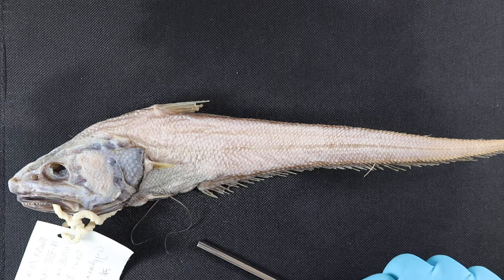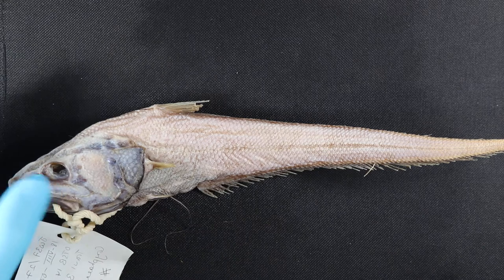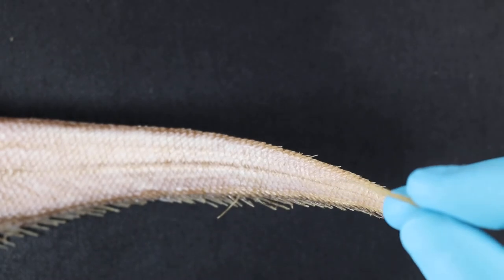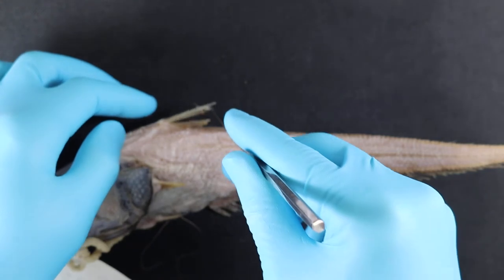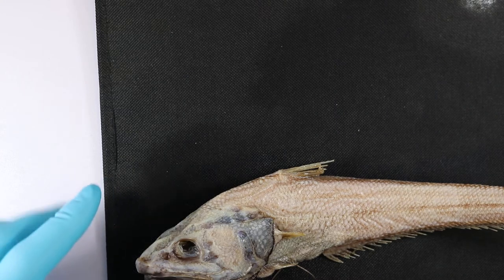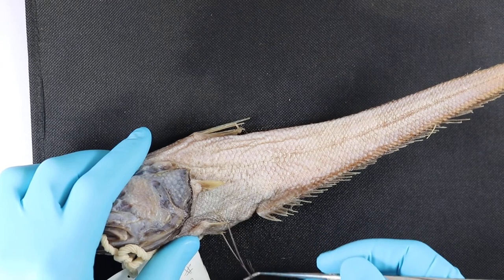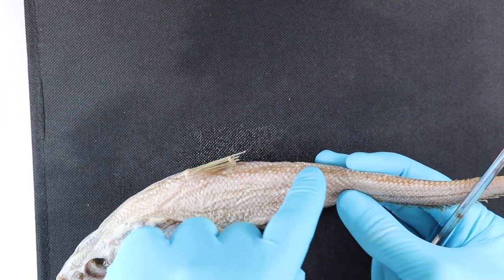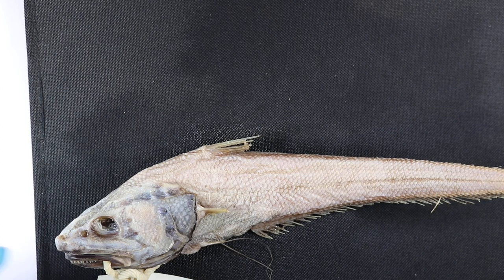Meet a deep-sea fish: Rattail or Grenadier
A Coryphaenoides species from the Macrouridae. A very common deep-sea scavenger